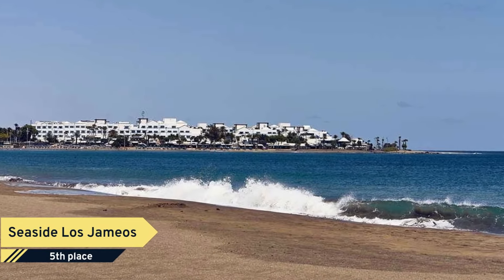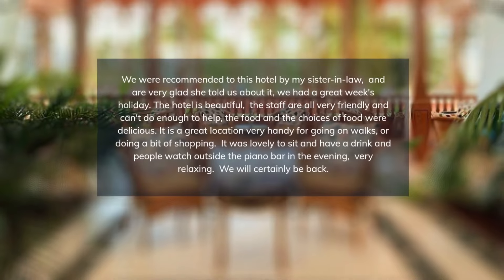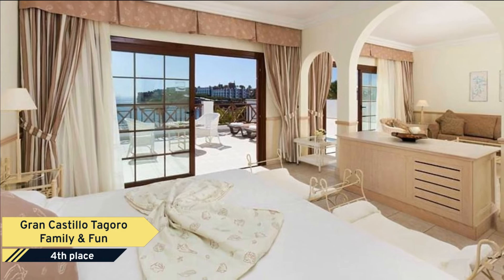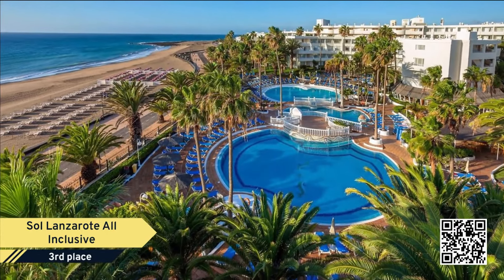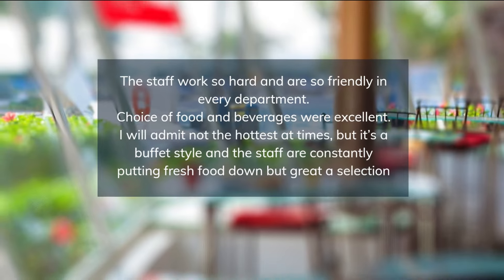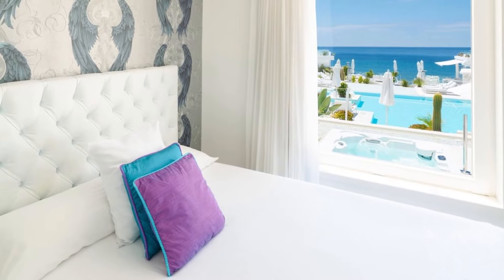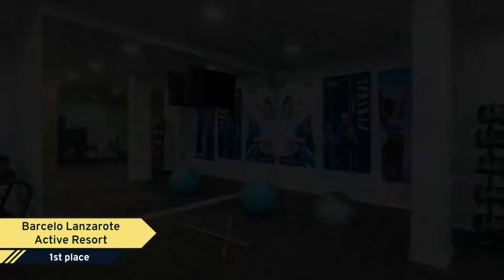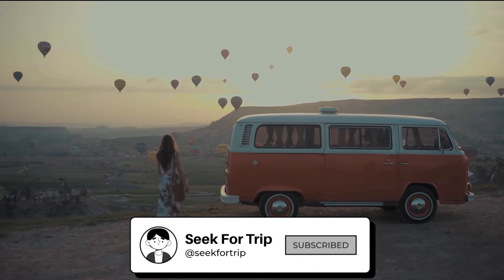TOP 5 BEST family resorts in LANZAROTE, CANARY ISLANDS, SPAIN [2024, PRICES, REVIEWS INCLUDED]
In this video, we listed the top 5 family resorts in  LANZAROTE, CANARY ISLANDS, SPAIN. We made this list based on personal opinion and tried to list them based on their price, quality, location, and more.

Check the prices and availability:
Top 5. Seaside Los Jameos Lanzarote
Top 4. Gran Castillo Tagoro Family & Fun Lanzarote
Top 3. Sol Lanzarote All Inclusive Lanzarote
Top 2. Lani's Suites Deluxe Lanzarote
Top 1. Barcelo Lanzarote Active Resort

Timeline
0:00 Intro
0:30 Top 5. Seaside Los Jameos Lanzarote
1:25 Top 4. Gran Castillo Tagoro Family & Fun Lanzarote
2:20 Top 3. Sol Lanzarote All Inclusive Lanzarote
3:15 Top 2. Lani's Suites Deluxe Lanzarote
4:10 Top 1. Barcelo Lanzarote Active Resort